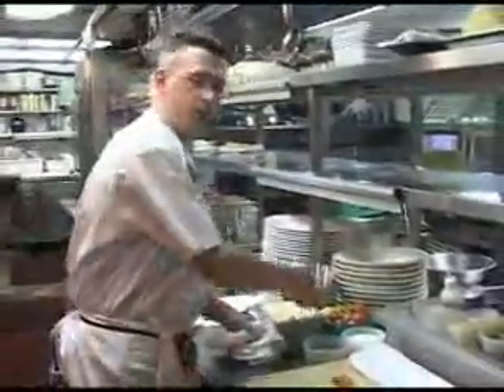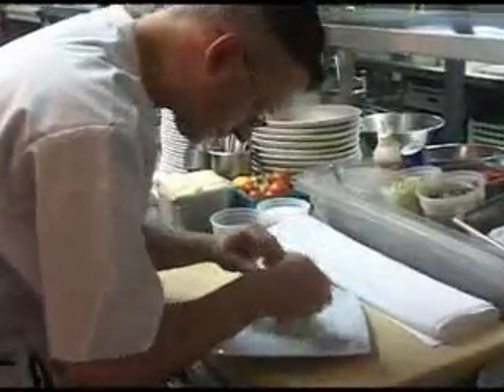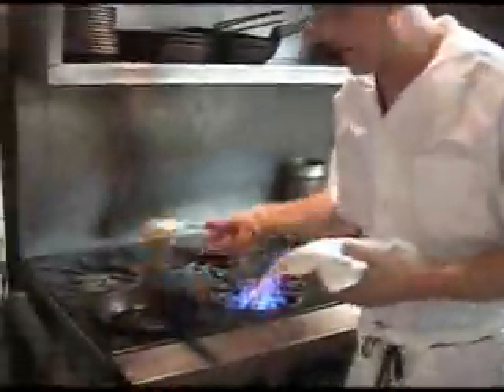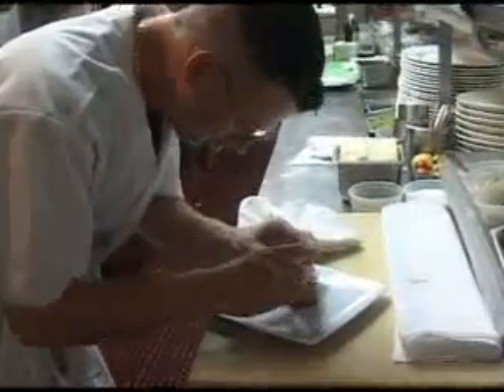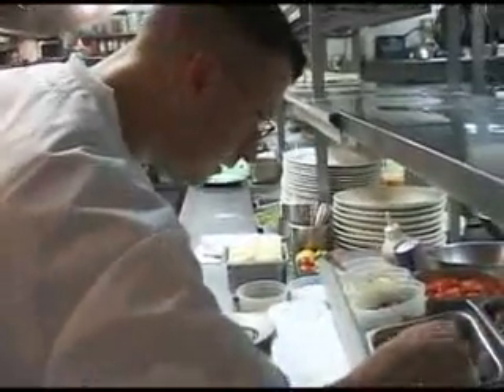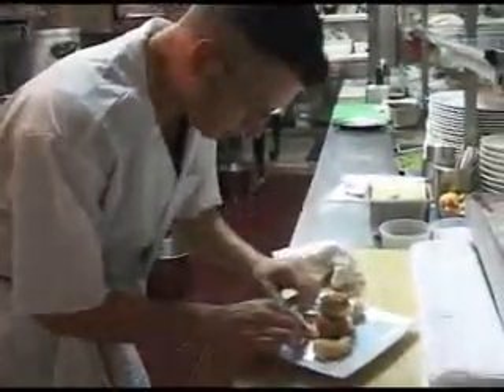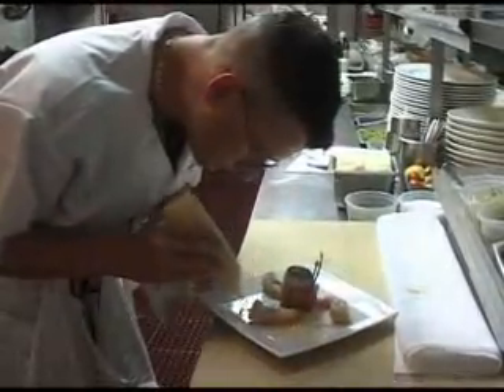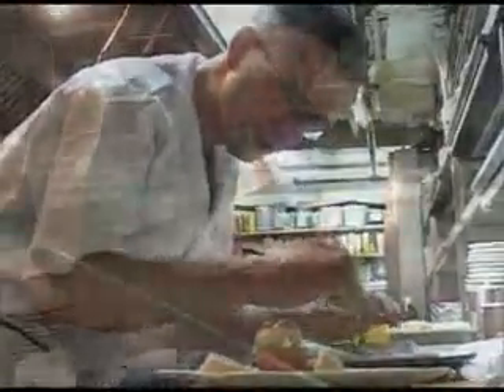Lahiere's Restaurant in Princeton NJ